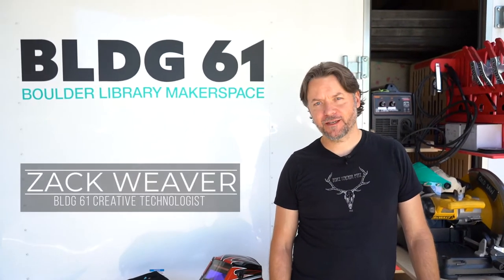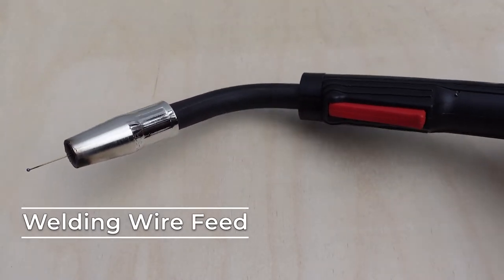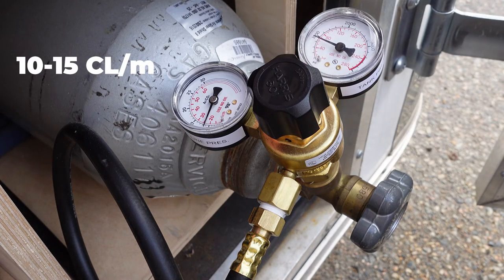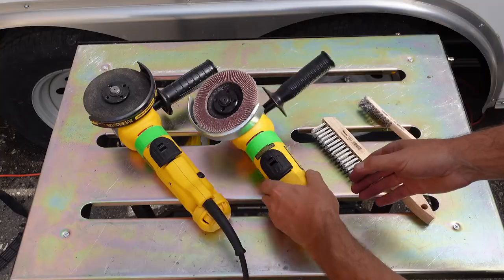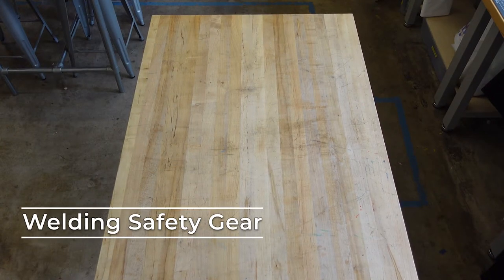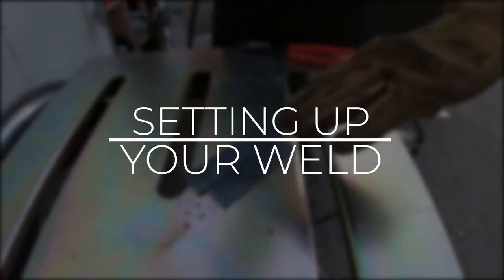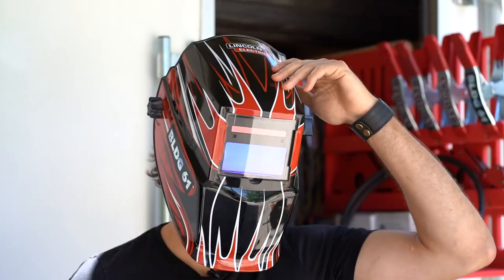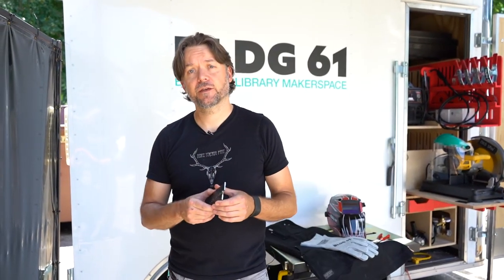MIG Welding Tool Orientation | BLDG 61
Learn the basics of M.I.G. welder safety and operation in this tool orientation video. ***WATCHING THIS VIDEO IS REQUIRED before taking your in person orientation which can be found on the calendar

TIMESTAMPS
0:00 Intro
0:35 Overview
1:06 Getting to Know the M.I.G. Welder
4:00 Preparing Stock Material
4:57 Clothing and Safety Equipment
6:45 Preparing the Machine and Materials
8:05 Making Your First Weld
9:09 Next Steps

► BLDG 61 -  BOULDER LIBRARY MAKERSPACE
A free community workshop dedicated to hands-on learning and cultivating purposeful maker experiences in the community.

► BOULDER LIBRARY FOUNDATION
BLDG 61 is generously funded in part by the Boulder Library Foundation. BLF funds 90% of Boulder Public Library programs so it can bring more creative, innovative activities and events to the community. Become a friend of the Foundation